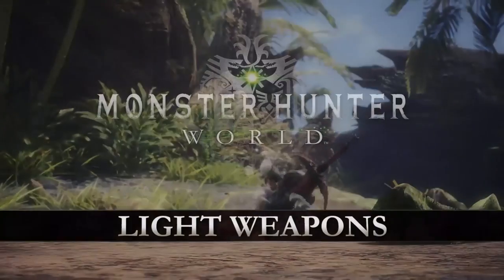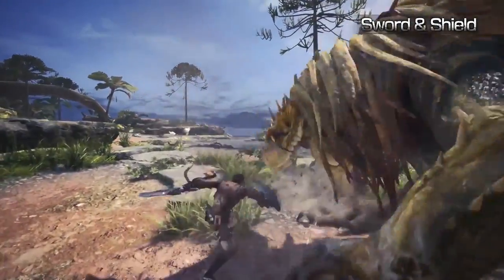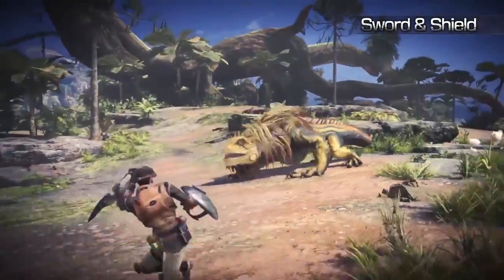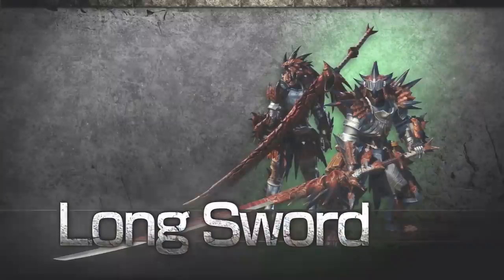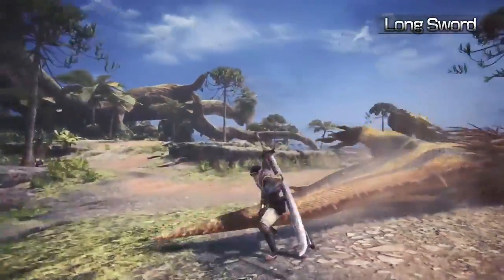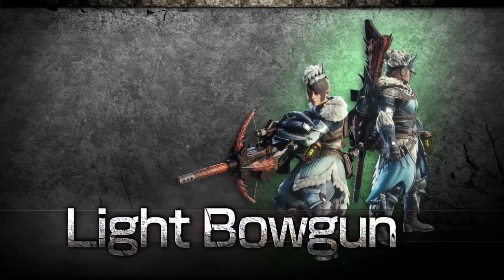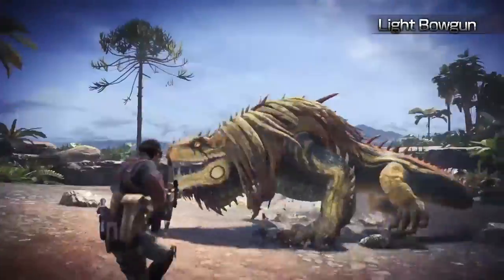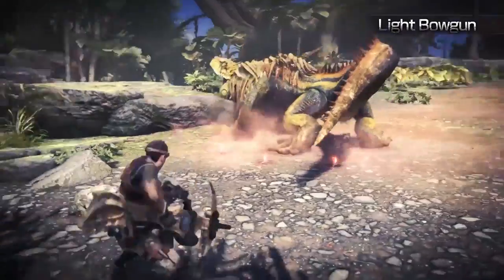Monster Hunter: World - Light Weapons Gameplay Trailer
Monster Hunter: World features 14 distinct weapon types, available to every hunter. Here are some fast-striking, lighter weapons for players who like to stay nimble during combat.